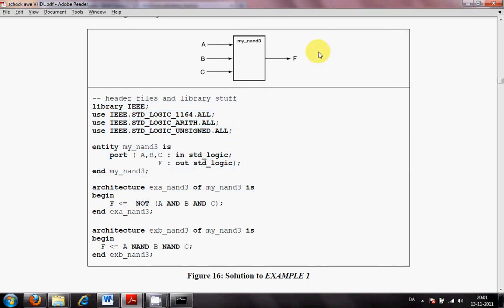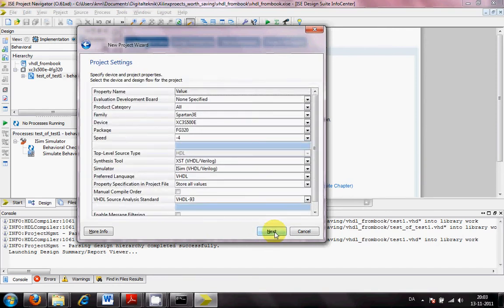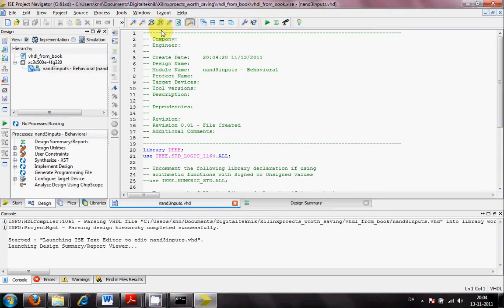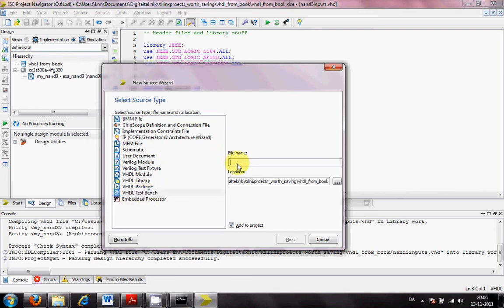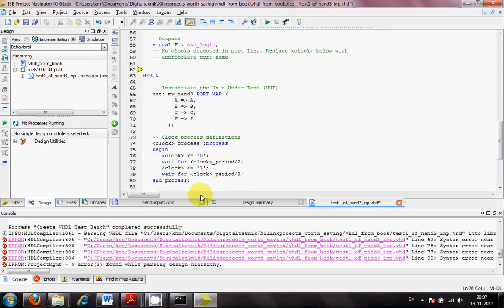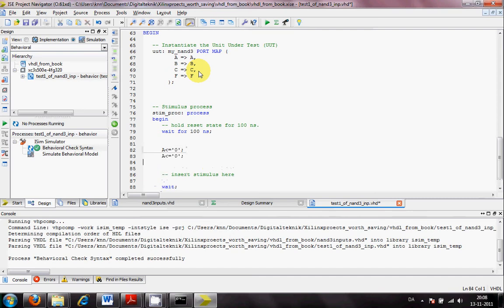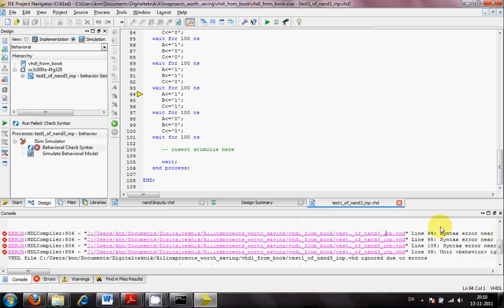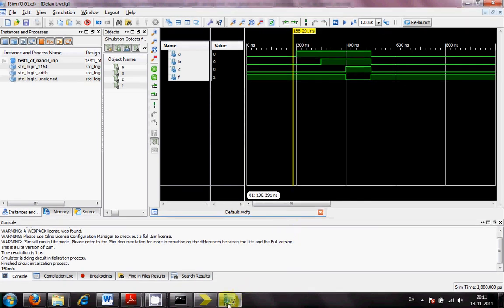General VHDL in Xilinx development system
Demonstration of :   Taking a piece of general VHDL from the textbook and transferring it to the Xilinx ISE development system. Running syntax-check and simulating the behaviour.